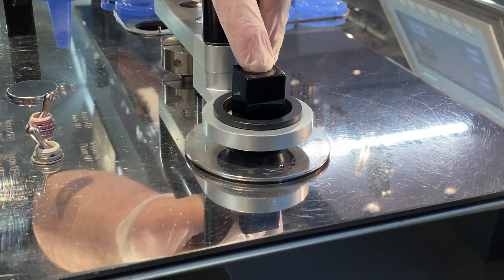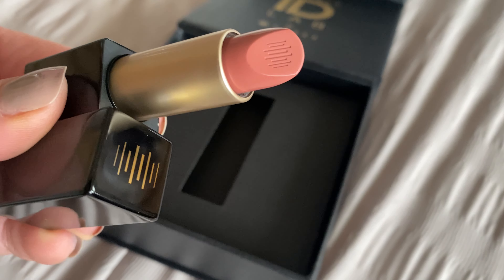I CREATED MY OWN LIPSTICK SHADE WITH CODE8 BEAUTY | Custom Blend a Bespoke Lipstick | Colour ID Lab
Creating my own shade of nude lipstick was literally a dream come true and it was possible thanks to the bespoke service at the Colour ID Lab with Code8 Beauty. You pick your base, and the incredible Colour Meastro custom blends the shade just for you right before your eyes. It was a lovely experience and definitely something I would recommend!

Thank you so much to Code8 for this opportunity.

Use this link and my exclusive code EMMA to save 55% of my fave health & beauty supplements:

If you're new here, WELCOME! I'm Emma, a mum of two from London. Most of the time I'm a hot mess on the struggle bus of mum life. I am not a makeup artist or skincare specialist  by any stretch of the imagination, I just really LOVE makeup, skincare and all things beauty related.

See you soon, have a wonderful day
Emma xox

SHOW LESS